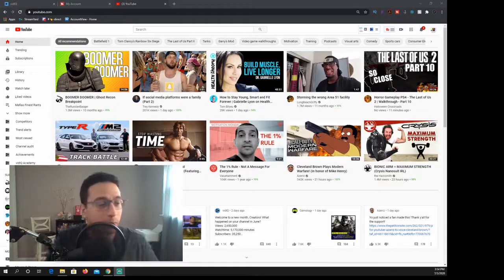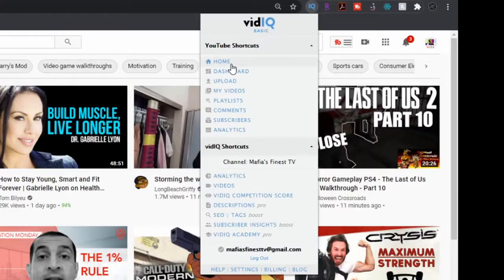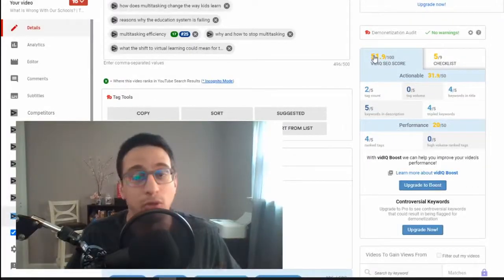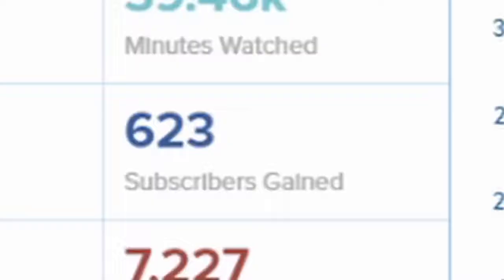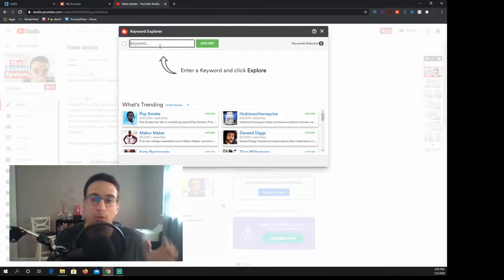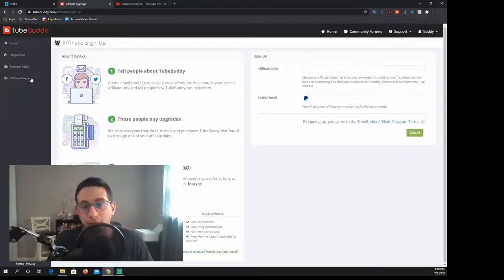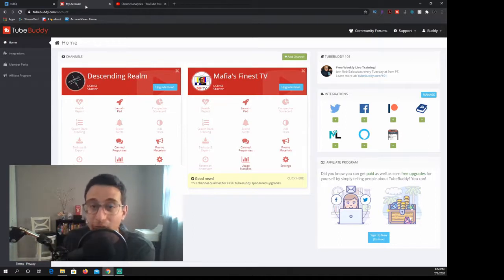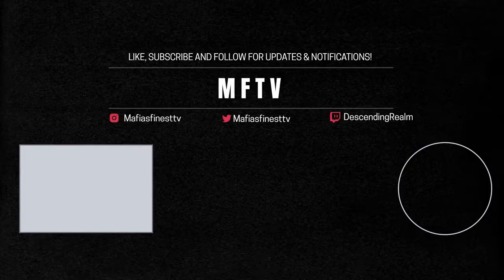Best way to optimize video rank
Comparison  between two most popular SEO softwares that is best to optimize your video ranking.